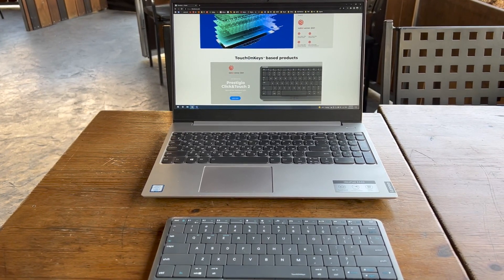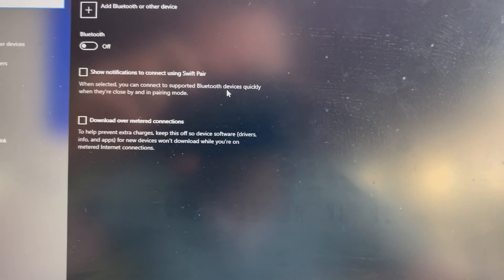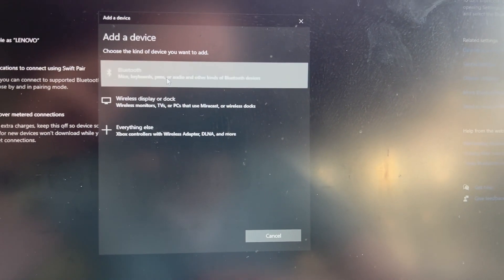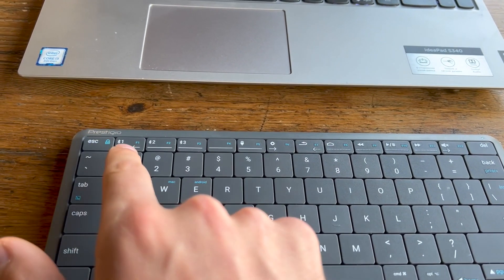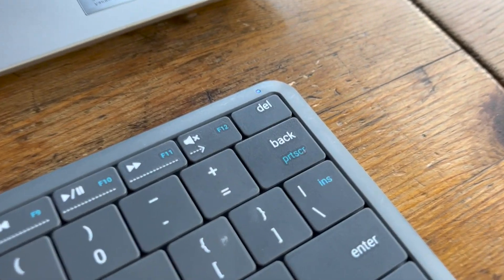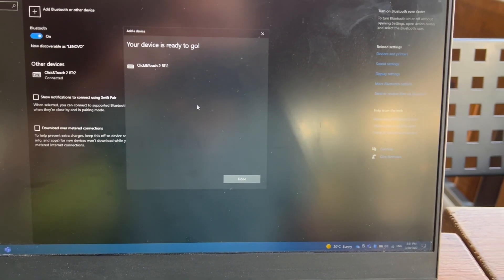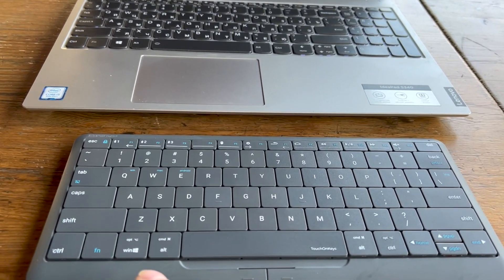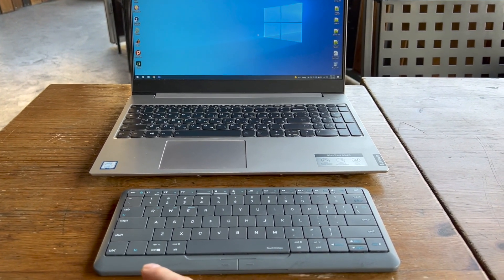How to connect Click&Touch 2 to Windows (by Bluetooth)